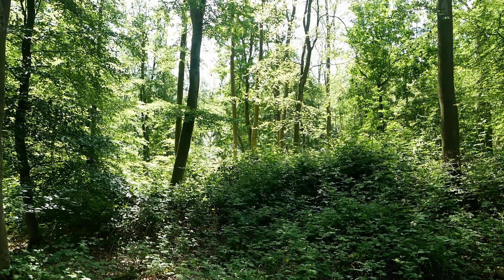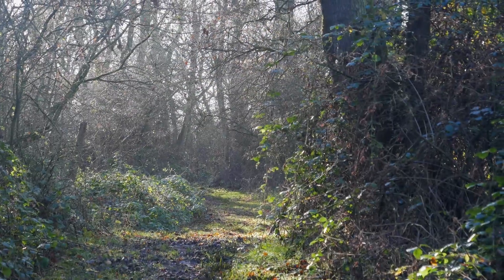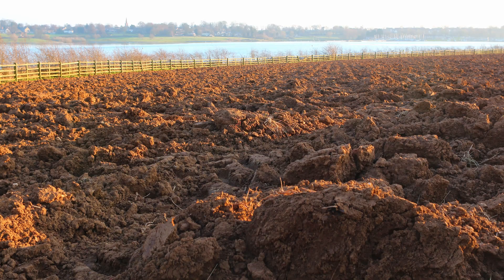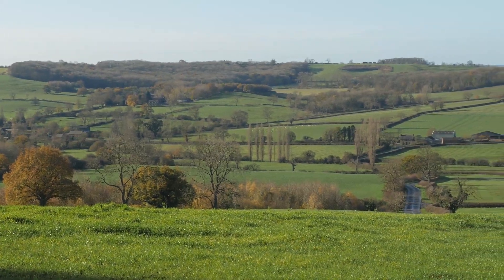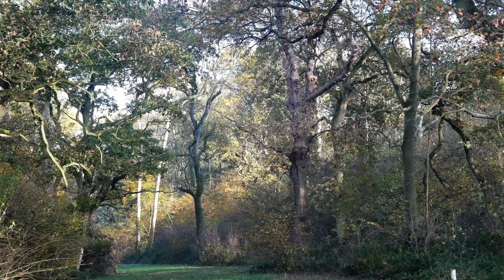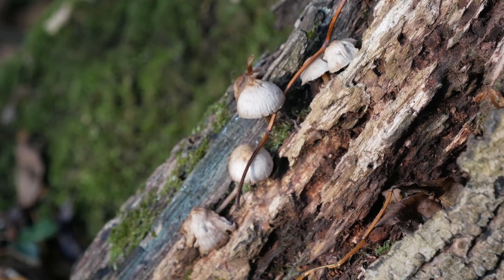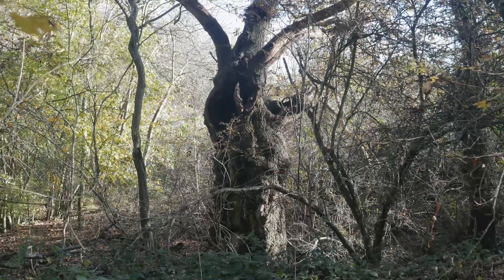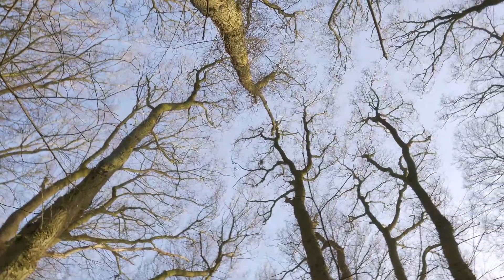Ancient Woodland - an introduction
An introduction to ancient woodland in the UK. Why it is important and how to identify it.